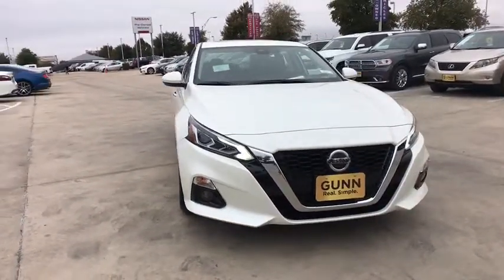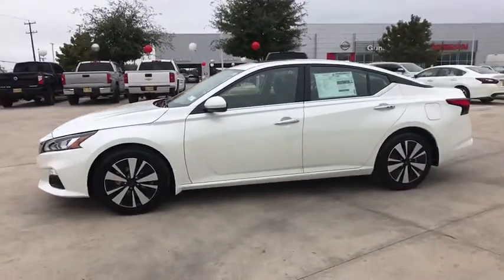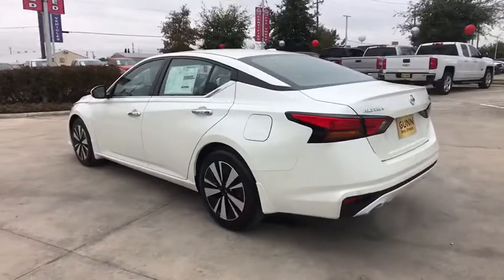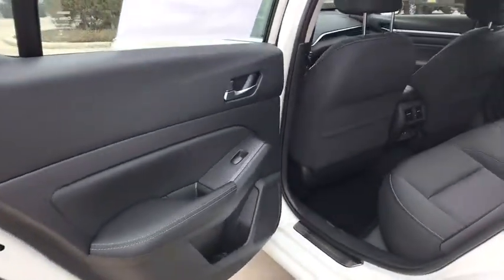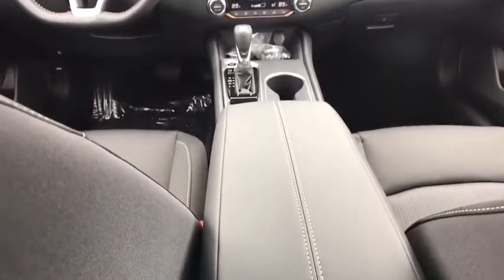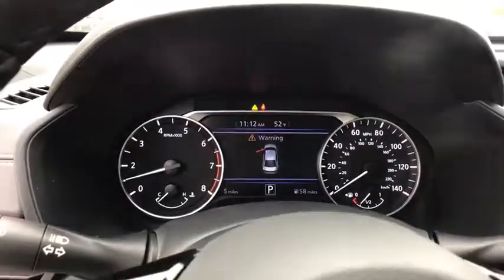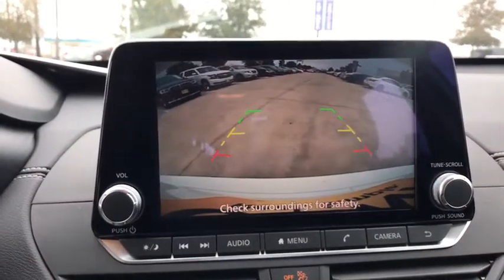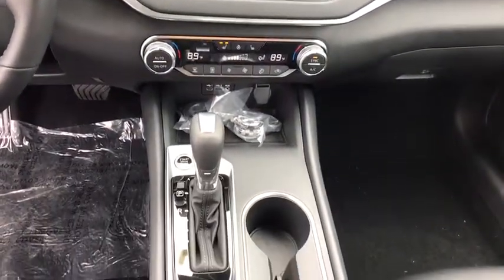2019 Nissan Altima San Antonio, Austin, Houston, New Braunfels, Helotes, TX N93176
2019 Nissan Altima
2019 Nissan Altima 2.5 SV - Stock#: N93176 - VIN#: 1N4BL4DV3KC127555

Gunn Nissan
12838 San Predro

2019 Nissan Altima 2.5 SV CVT with Xtronic. 28/39 City/Highway MPG